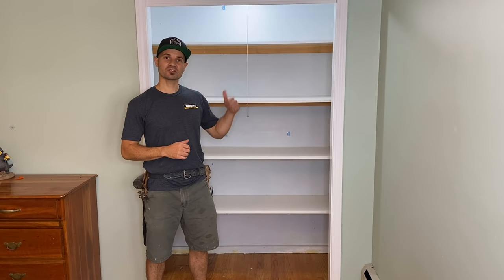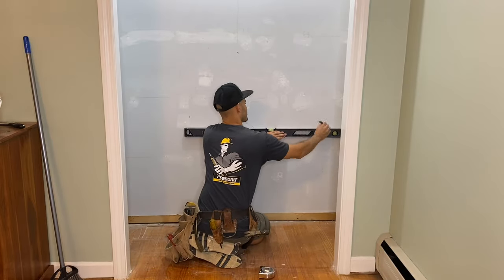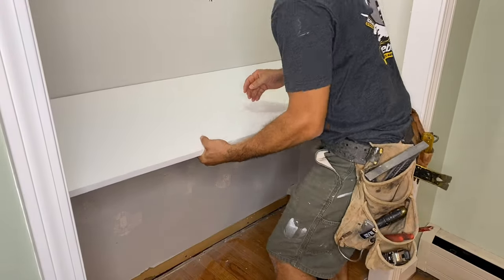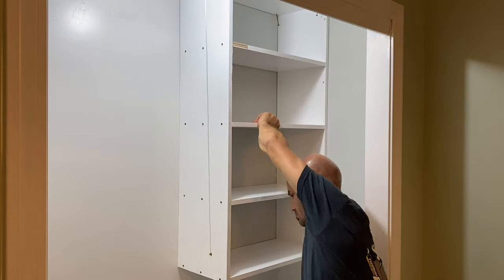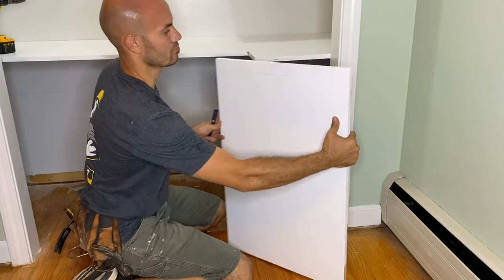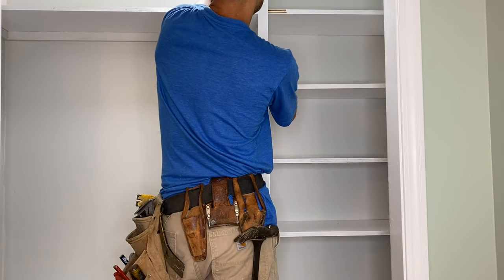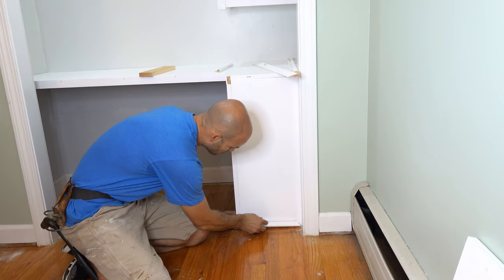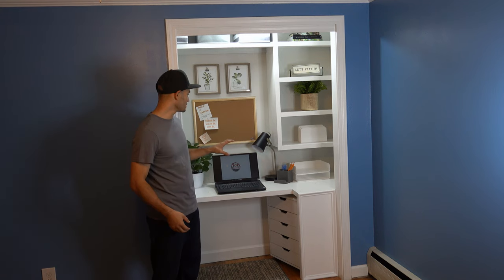Closet to Home Office Makeover Transformation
So many people are working from home since this virus has taken effect. I turn a typical closet into a home office work space that can be used by any member of the family including the kids!! If you don't have enough space in a room for a formal desk this is the makeover for you that can be done in a weekend! I go through the steps of demoing your original closet shelving and how to transform it into a comfortable and chic work space. Take my plans and run with it, the options are endless! Design your shelving and space however you need it to be and I will show you how to go about the process in a precise and professional manner. DIY Makeovers are always fun, the closet is a great place to start!